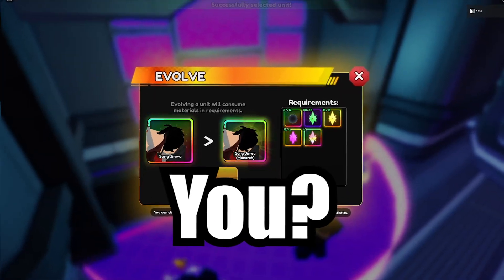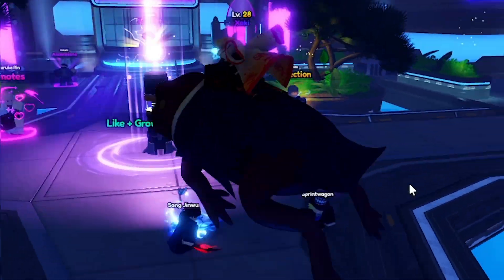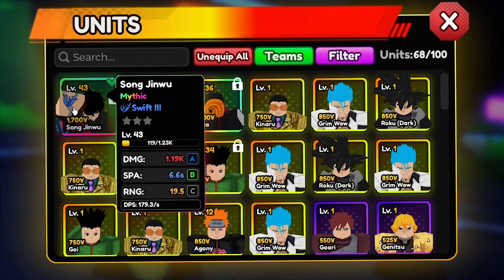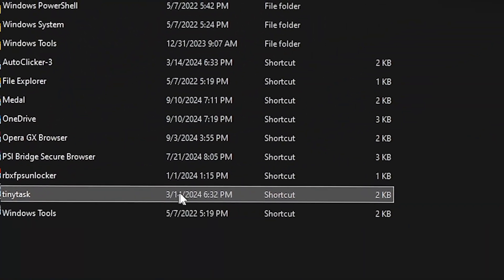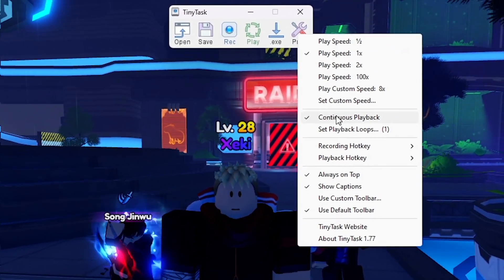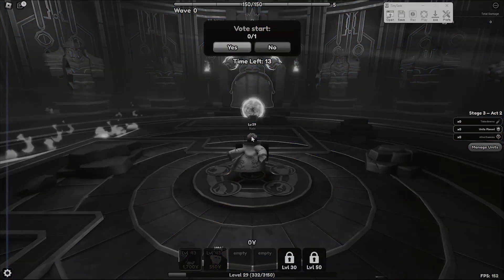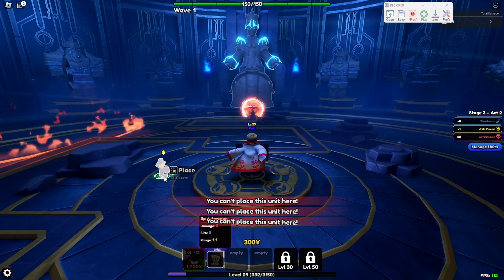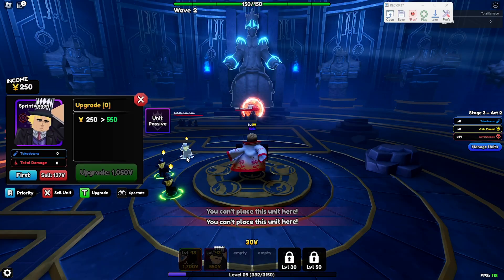How to *AFK FARM* SJW Evo/Double Dungeon Legend stage!! (Macro linked in desc.)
WORKING MACRO LINK (look at settings png in the file):
▬▬▬▬▬▬▬▬▬▬▬▬▬▬▬▬▬▬▬▬h